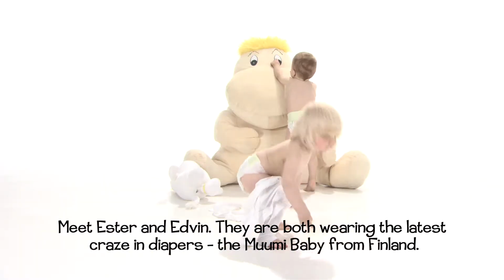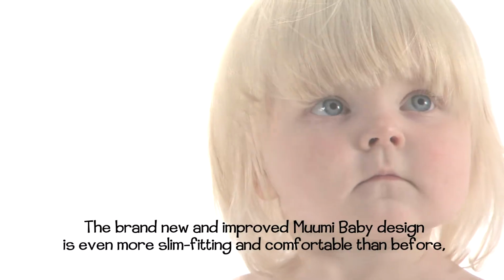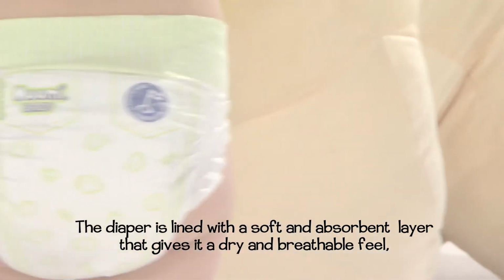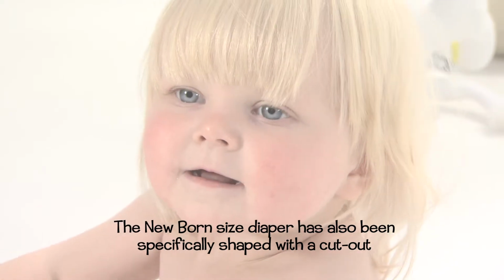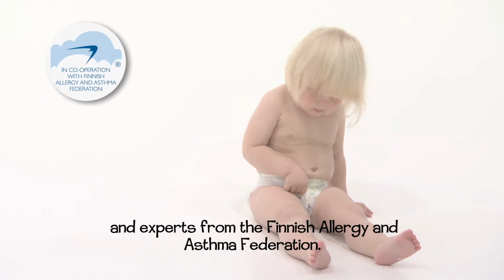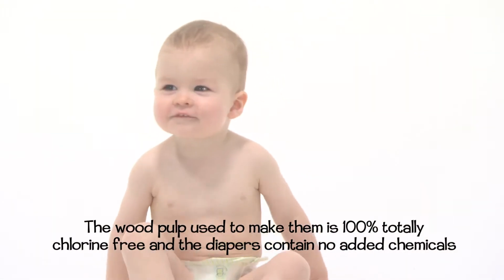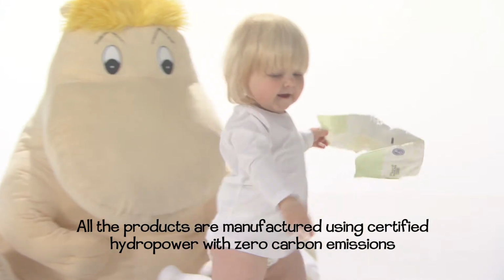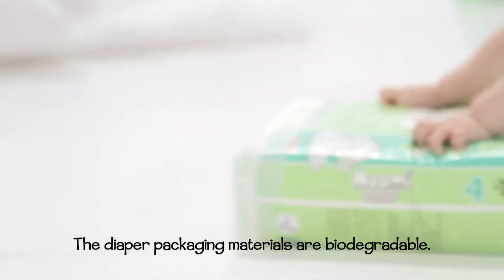New Muumi Baby diapers are here!